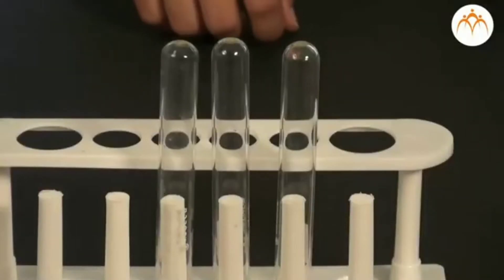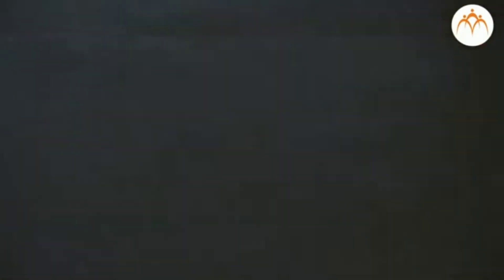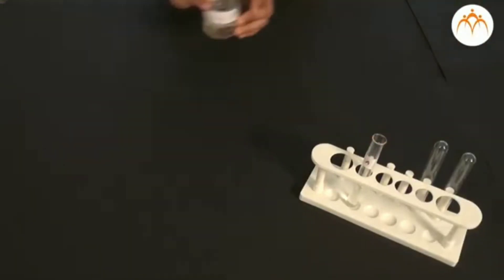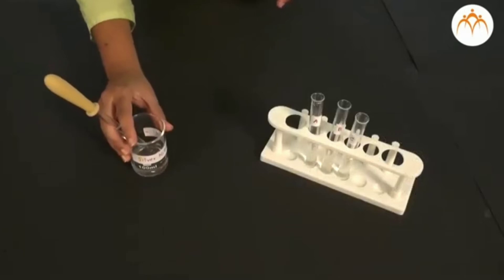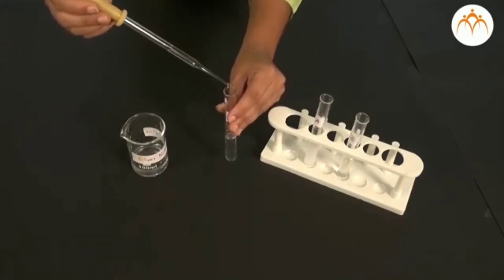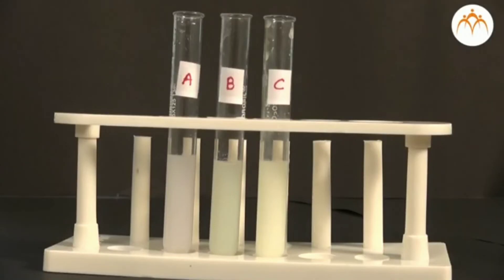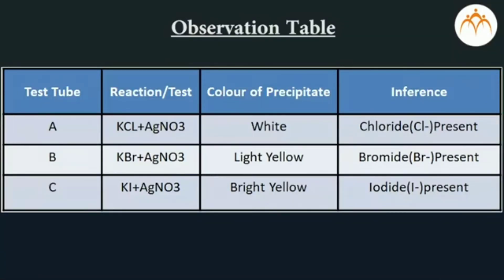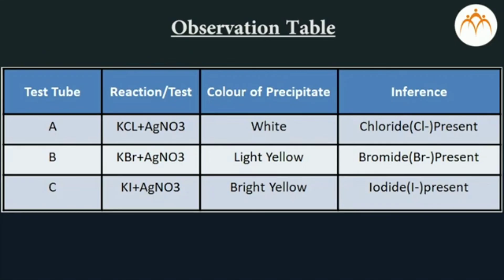SSC Science Part-1 Experiment-1 Identification of halide ions (Cl-, Br-, I- ions)